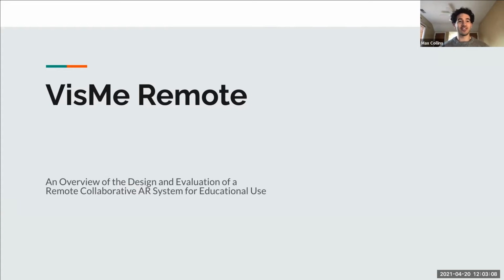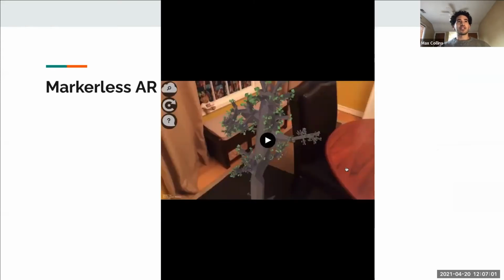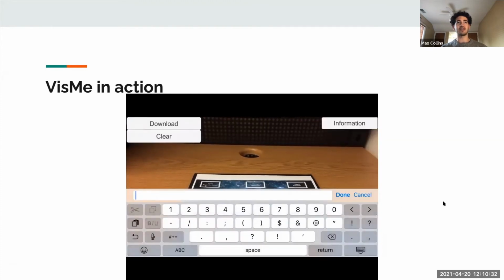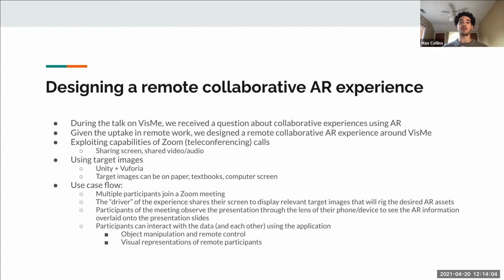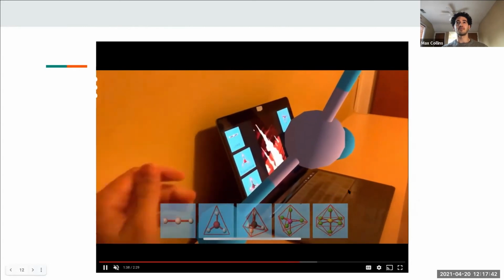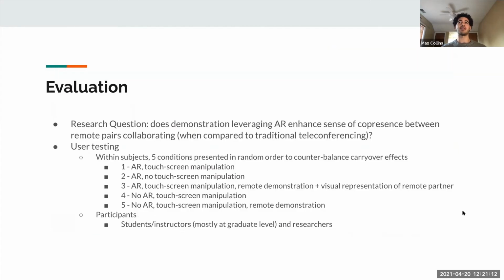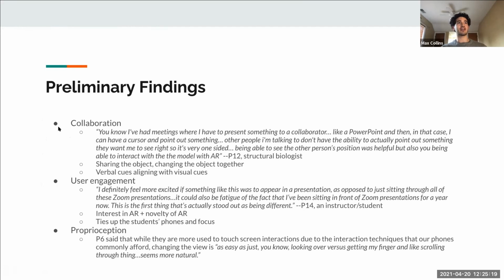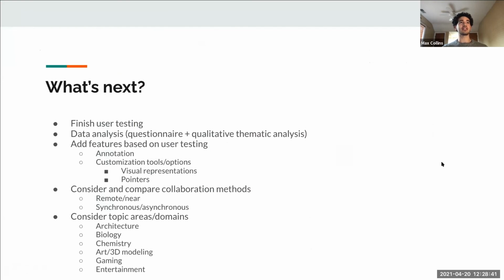ECSS Symposium- Leveraging Augmented Reality to Enhance Remote Collaboration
Presented by: Max Collins